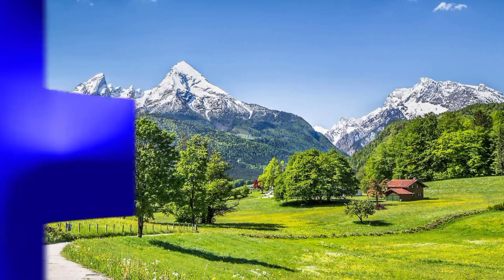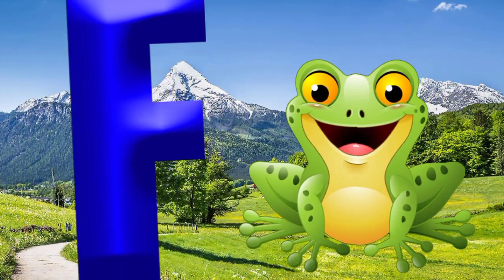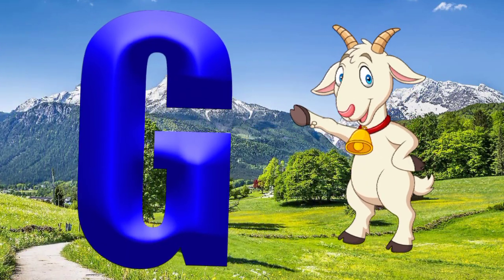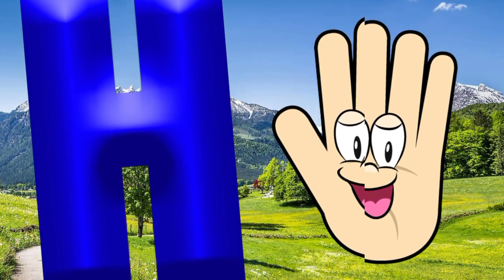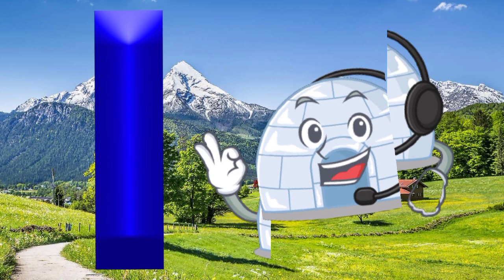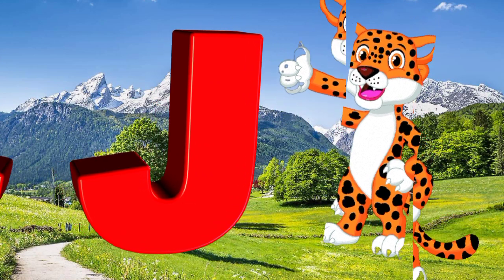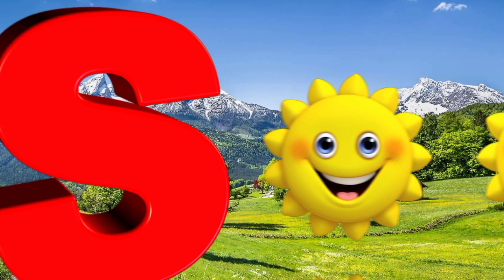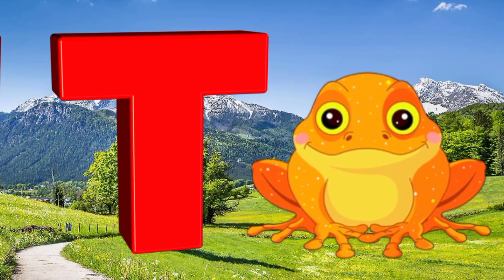ABC Song | Phonics Song | A is for Apple | ABC Alphabet Songs for Children